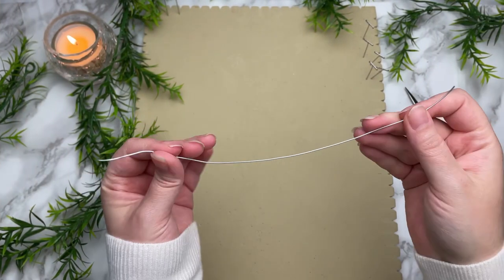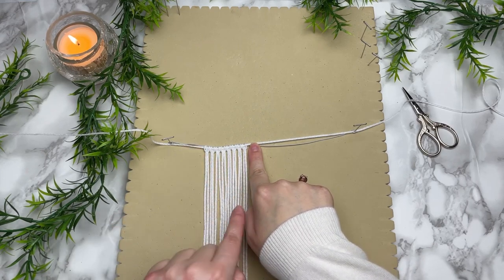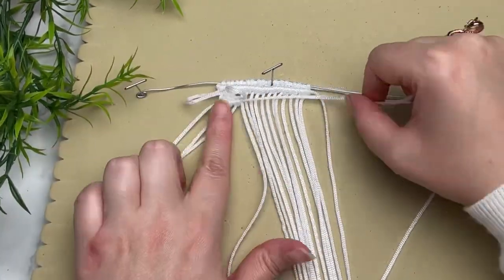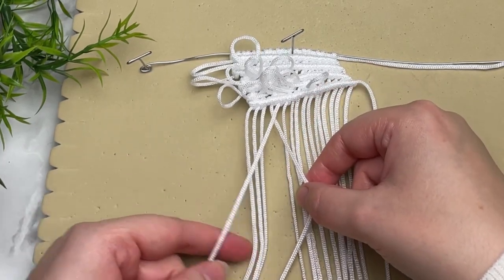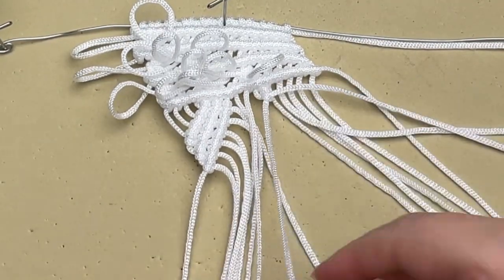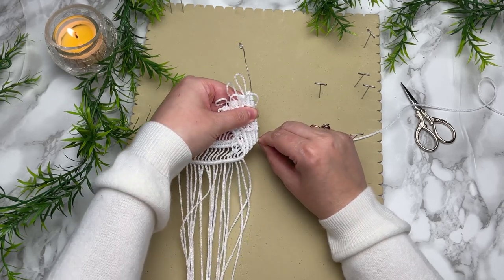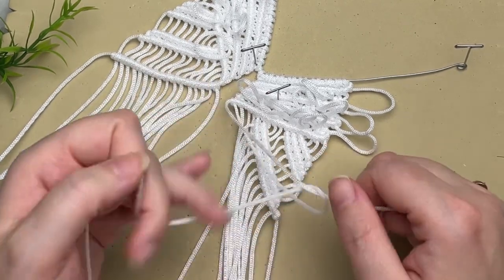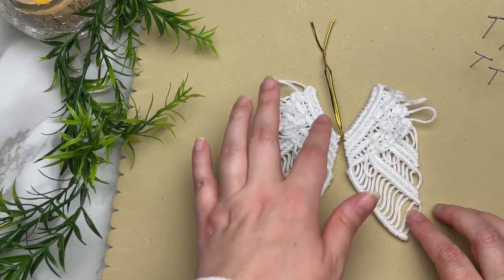DIY MACRAME | Angel Wings Christmas Ornament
This DIY macrame Christmas angel wings ornament is made up of mostly double half hitch knots so make sure you are comfortable with these knots

Supplies:

1 - 8 inch (20cm) craft wire
   - needle nose pliers
9 - 60 inch (152cm) 1.5mm synthetic cord
8 - 60 inch (152cm) 1.5mm synthetic cord
   - scissors
   - lighter
1 - 6 inch (15cm) gold metallic synthetic cord